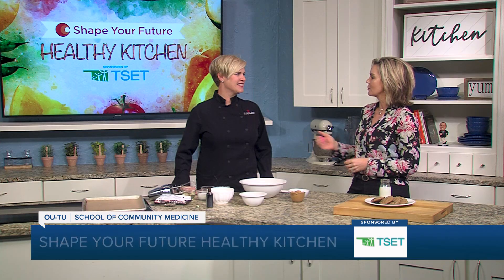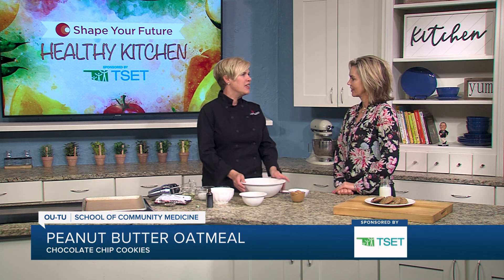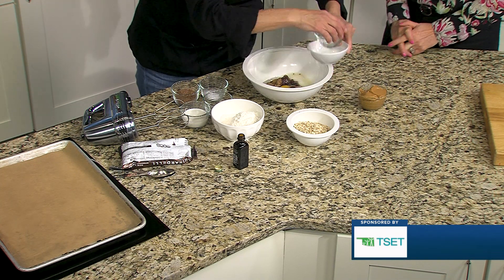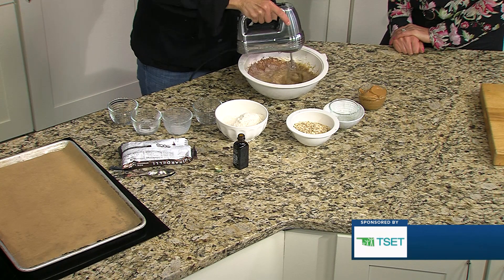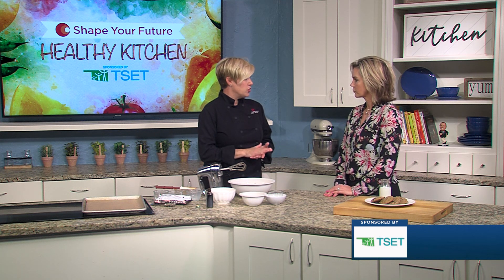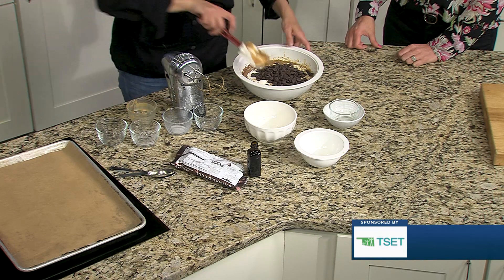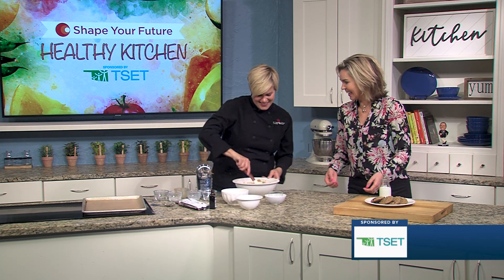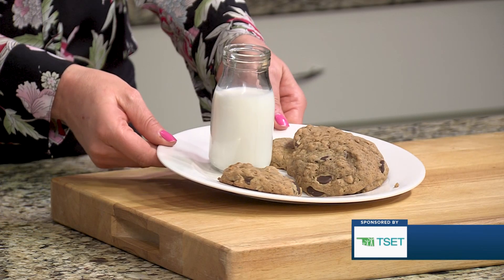Peanut Butter Oat Chocolate Chip Cookies | Shape Your Future | Oklahoma TSET